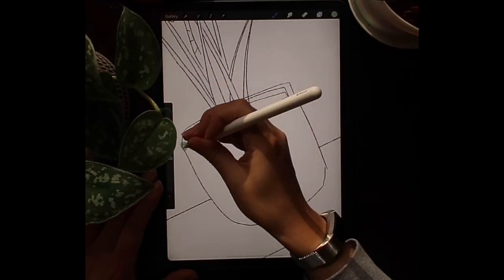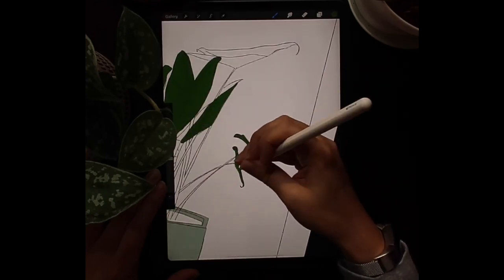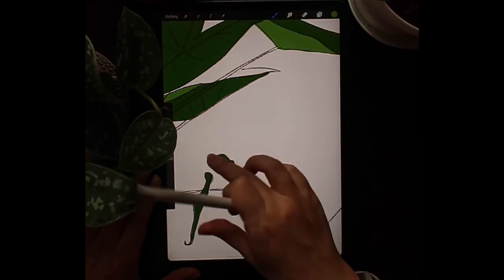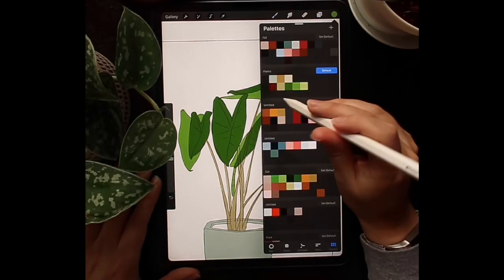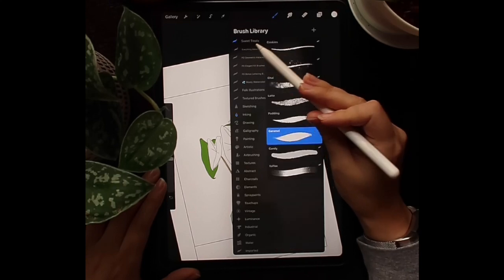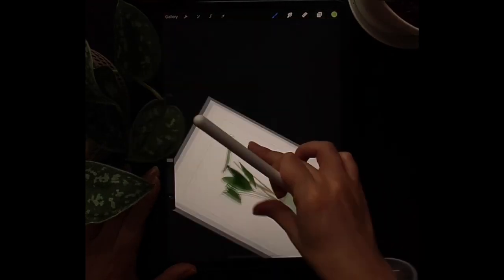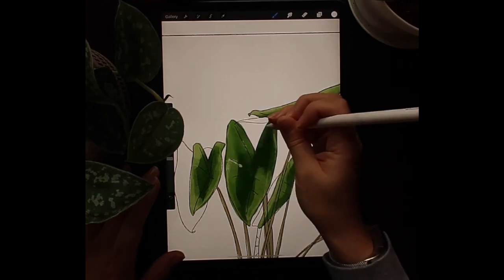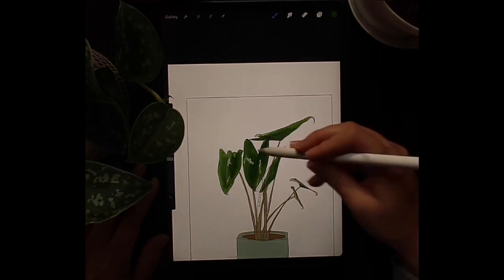Watercolor Potted Plant Tutorial Procreate 5 🎨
✨Hi everyone! I'm Nicole Francesca and I'm a UX Designer by day and pursuing passive income by night  ✨

I have been drawing with procreate to make some awesome digital watercolors and more for my Etsy Clipart shop and Redbubble/Society6 shop. Learn how to draw this watercolor potted plant in Procreate 5 👩🏻‍💻

 ▲ PAINTING  and EDITING ▲
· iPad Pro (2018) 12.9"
· Apple Pencil (Gen 2)
· iPad Pro Muse Case
· Laptop Stand
· Desk Mat

▲ FILMING ▲
· Lighting Umbrella Kit
· Canon G7X Camera
· Mini Tripod
· Horizontal Mount